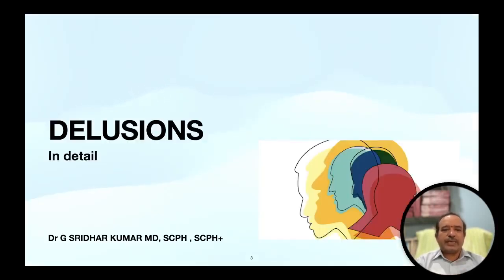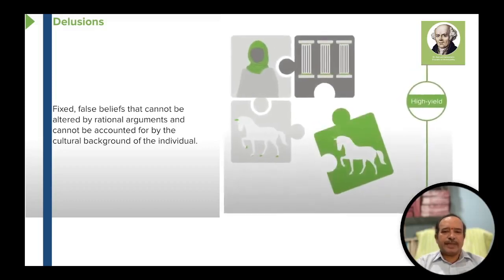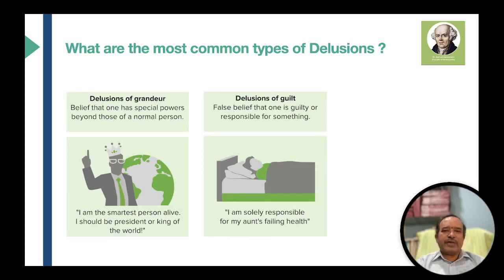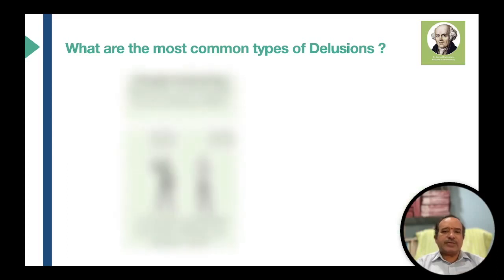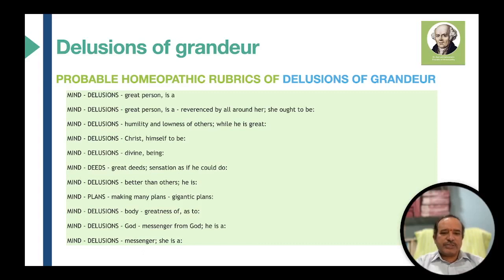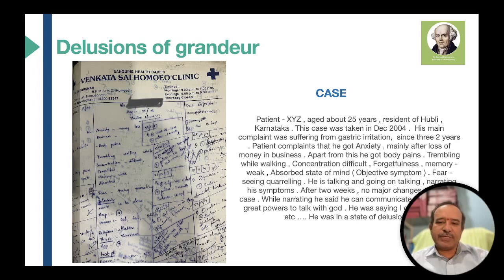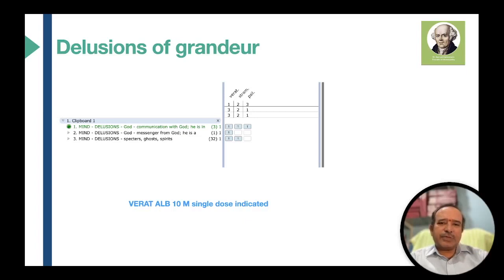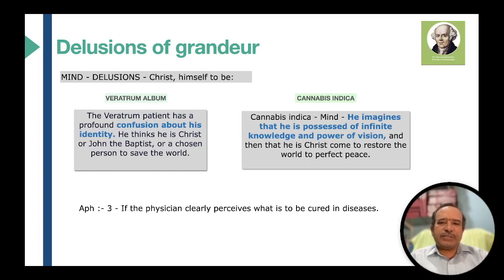ORTC-23 Video by Dr. Sridhar (How to use delusions from Repertory)